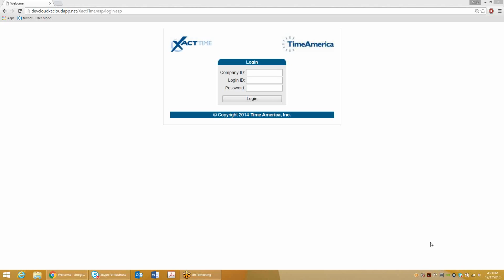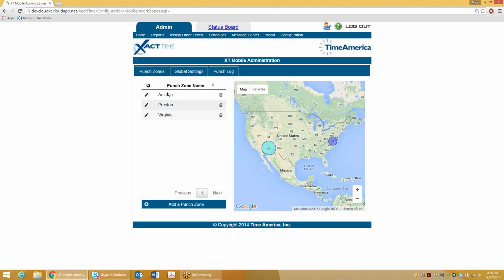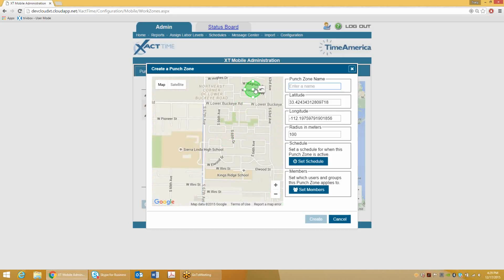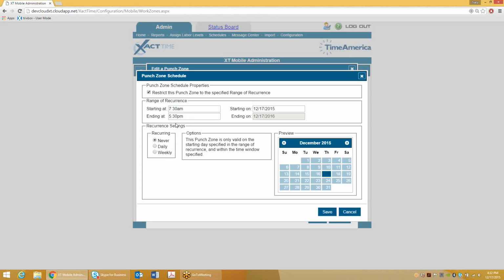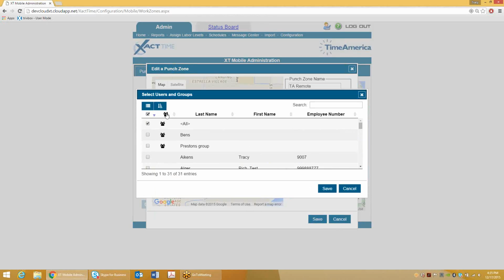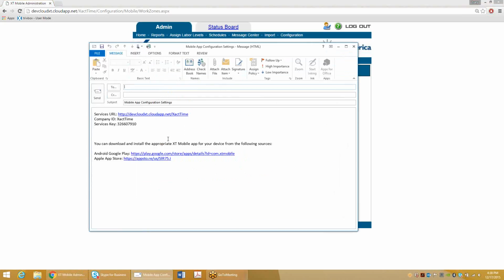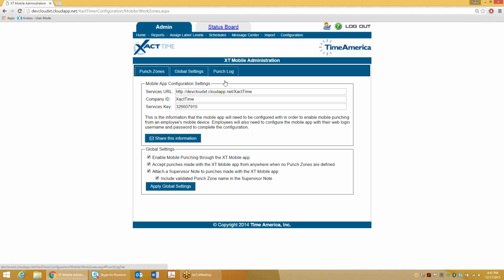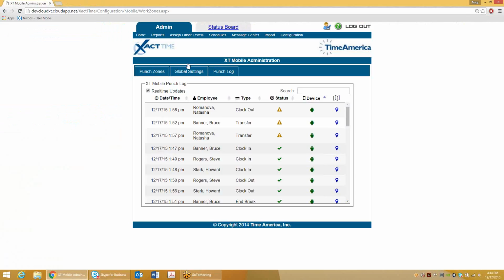XT Mobile Administration How-To Guide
Learn how to easily and quickly establish geographical restrictions for employee punching with geofencing (and more) using our time and attendance software, XactTime.